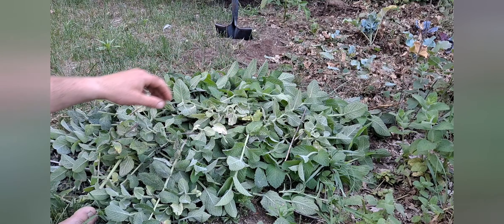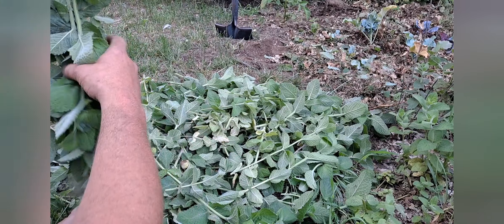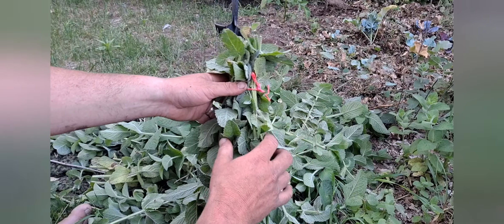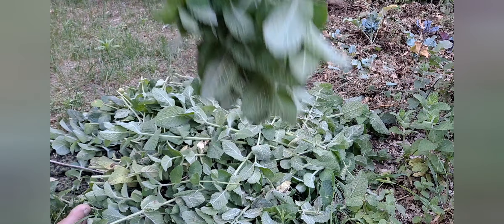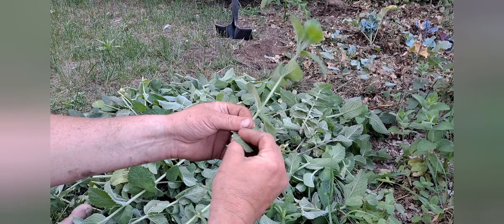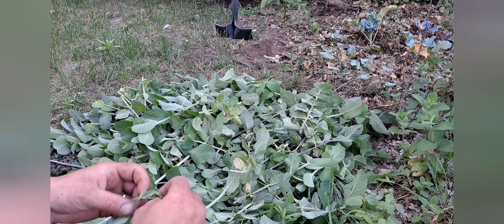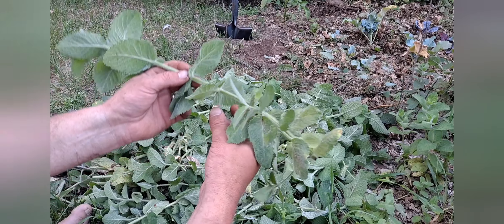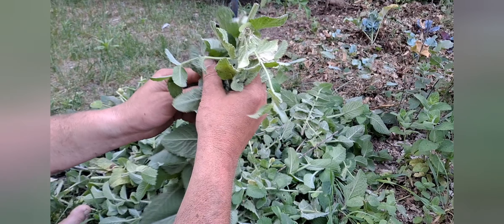Harvesting/ drying apple mint.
just a video of me bundling a large harvest of apple mint.

check back soon, we will be further processing the dried mint for storage.  and maybe we'll make some tea.

73 and God Bless